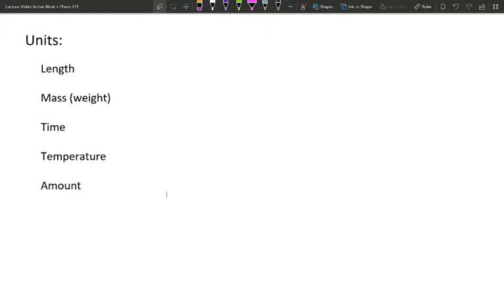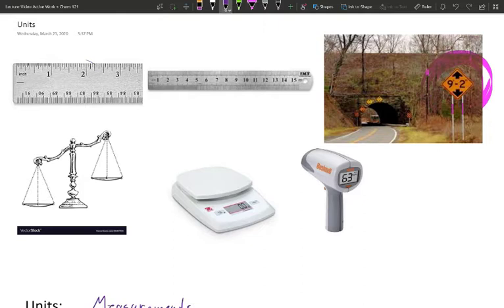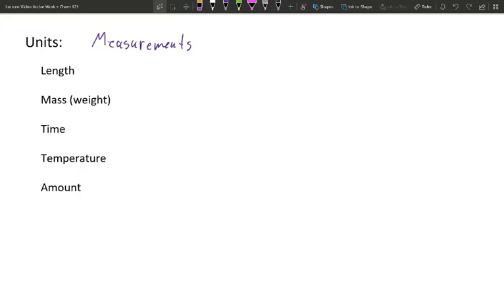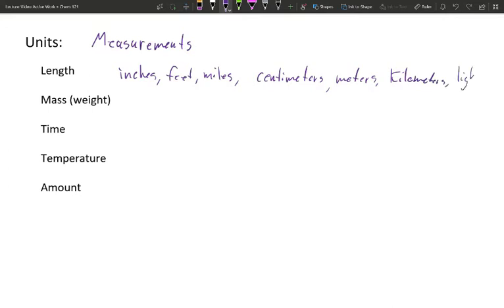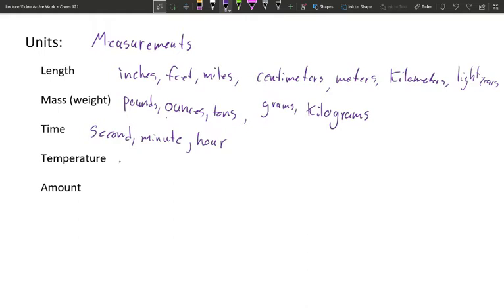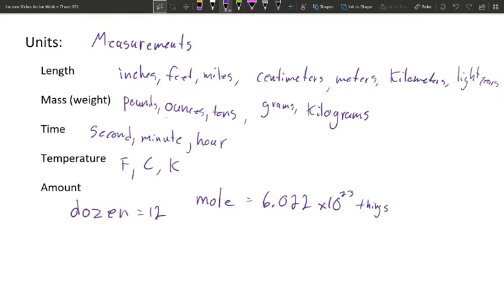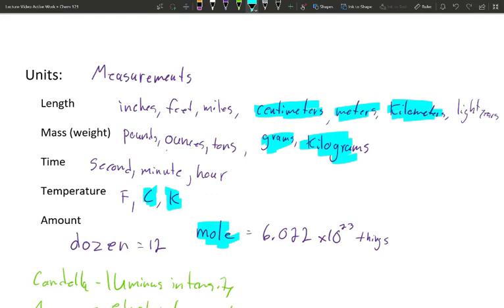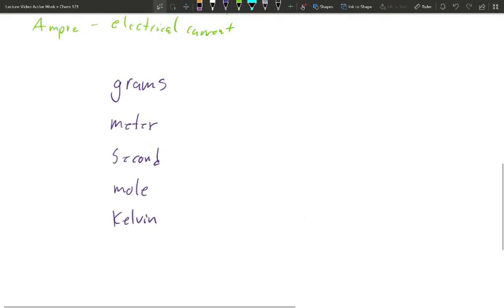Units 1 What are units? Common, SI units?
Quick overview of what units are, how we use them and the variety of them we use.